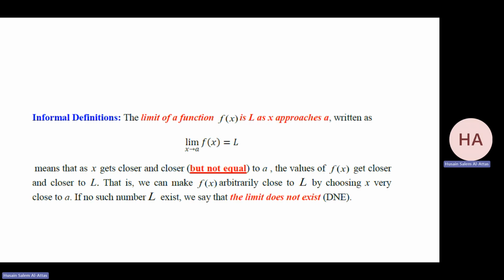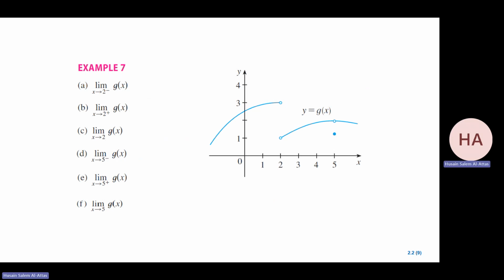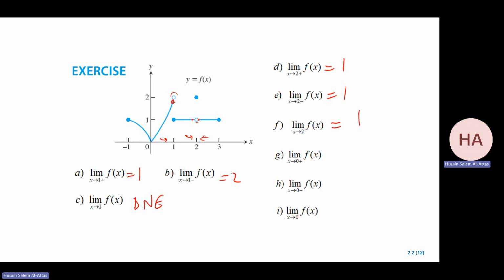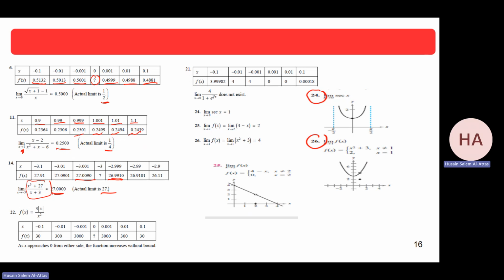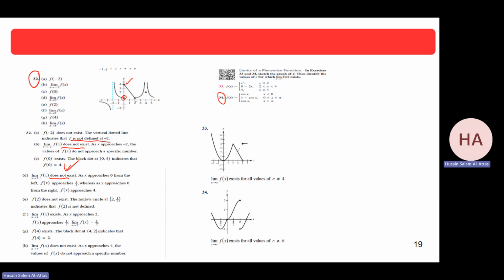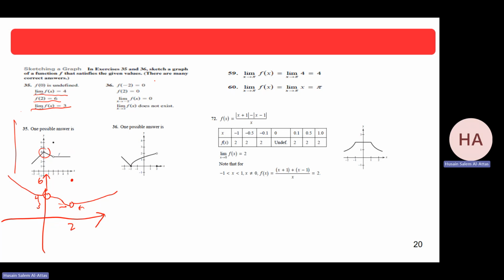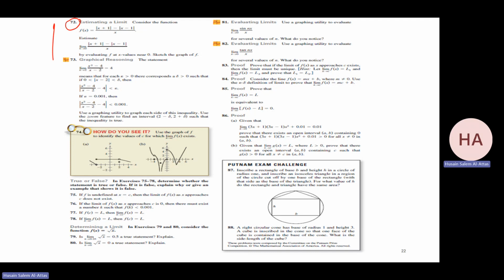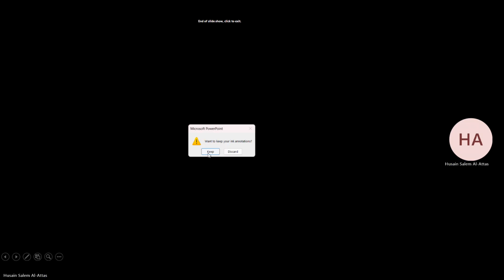Section 2 2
This is about Section 2.2